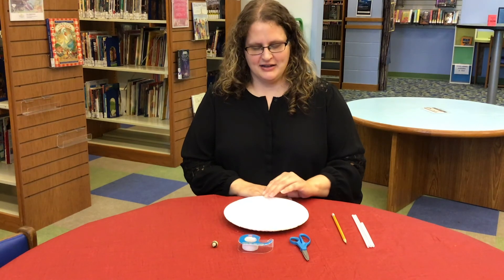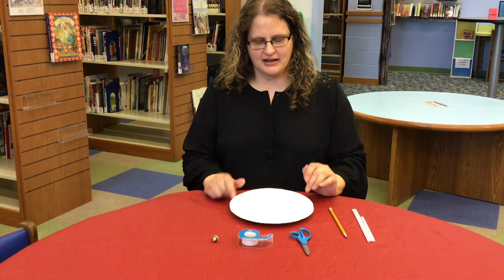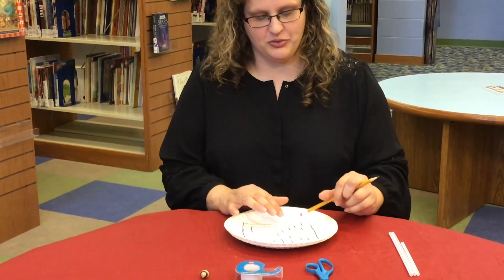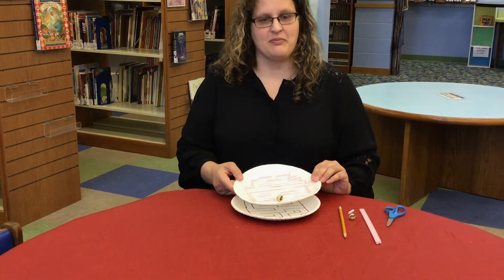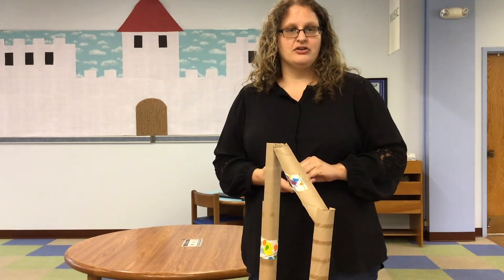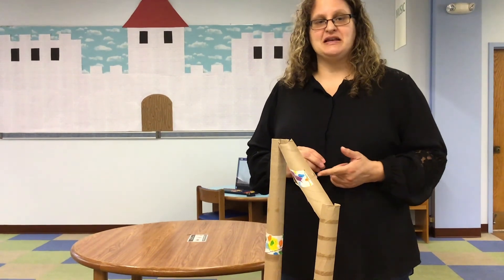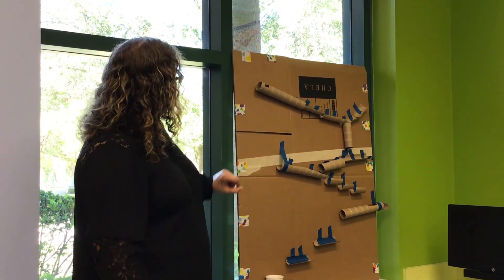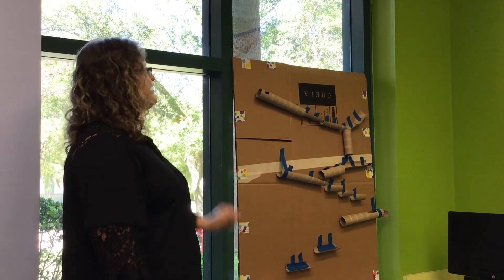Marble Maze and Runs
Miss Kate demonstrates Marble Maze and Runs.